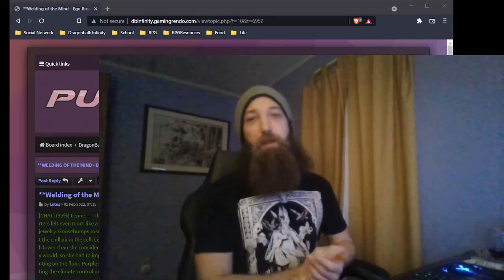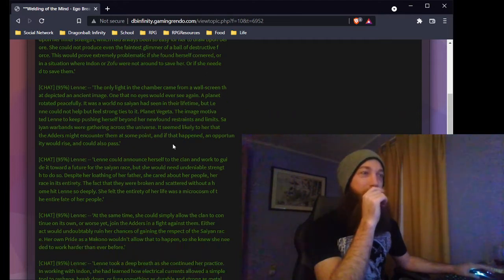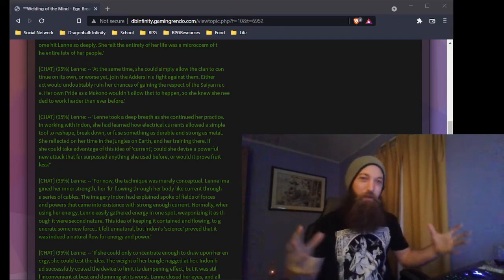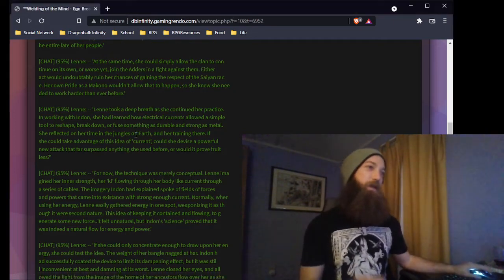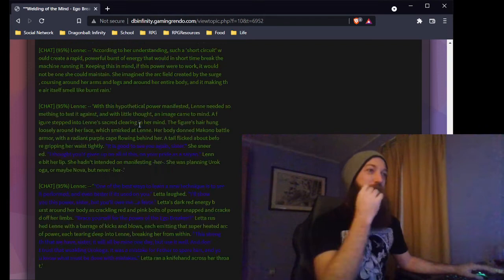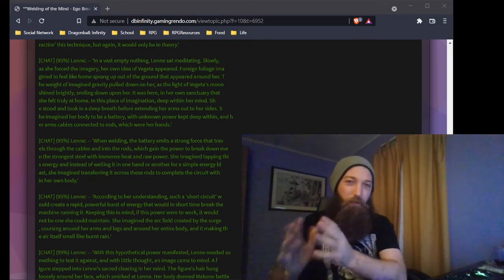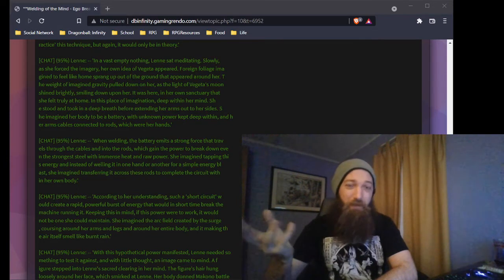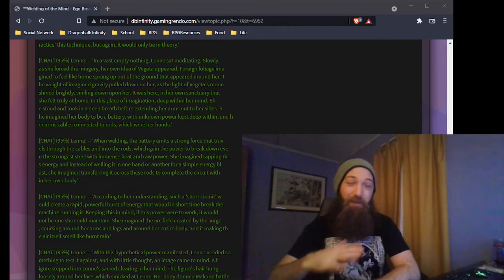DB:I Roleplay Review -- Welding the Mind